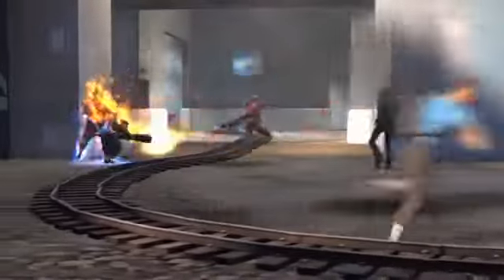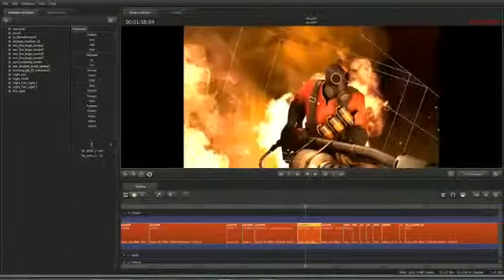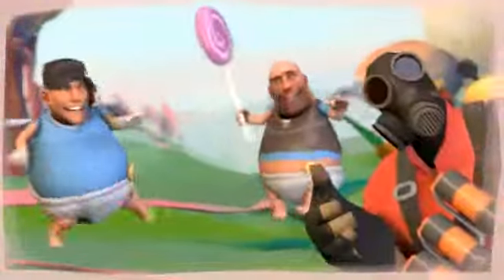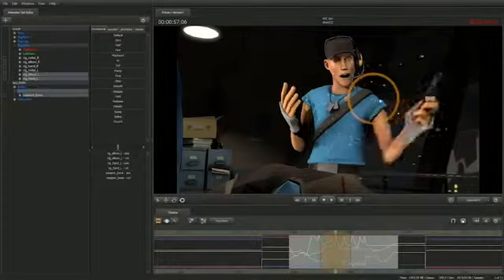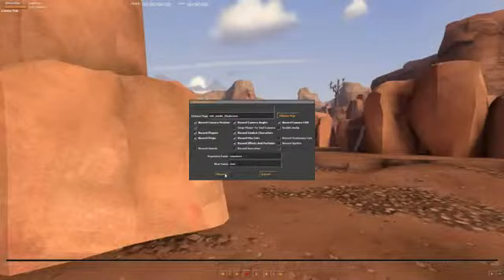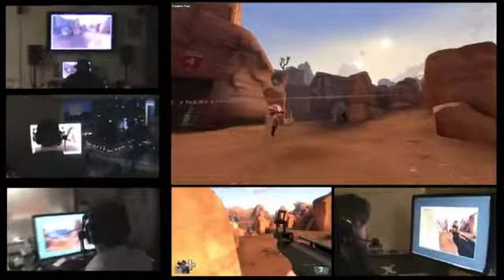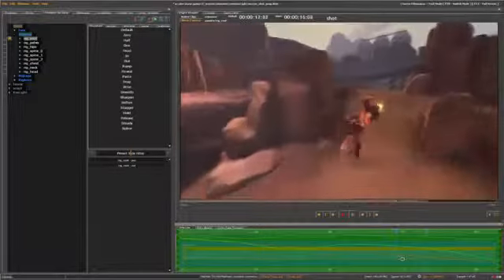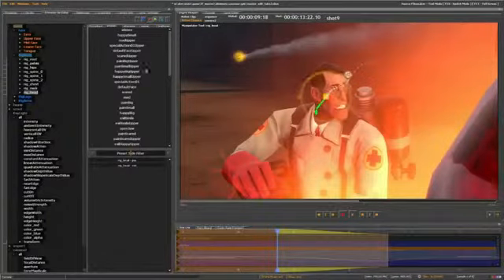Source Filmmaker Trailer2994